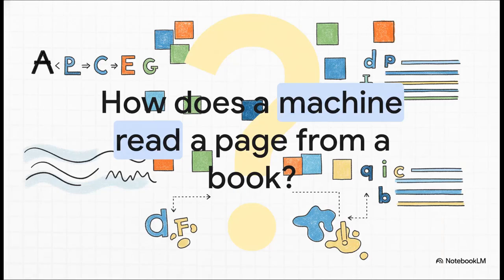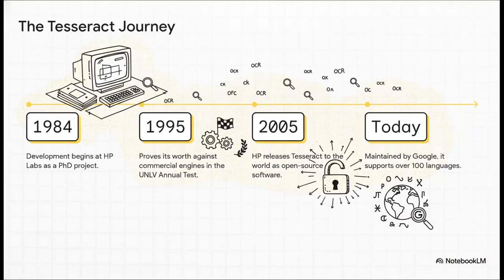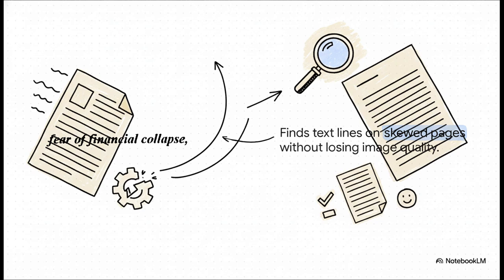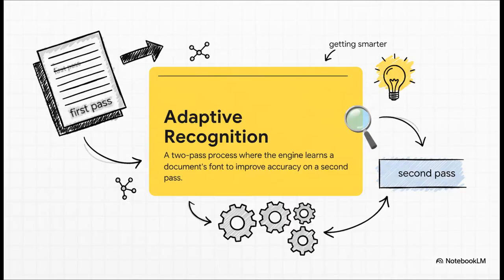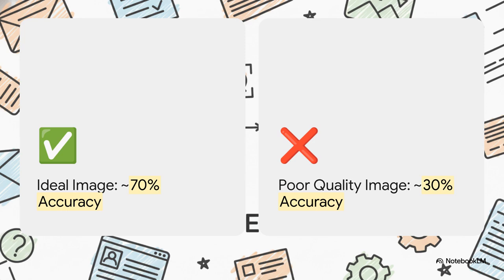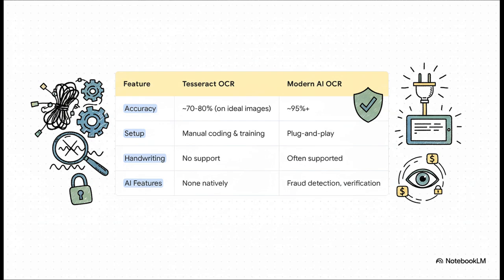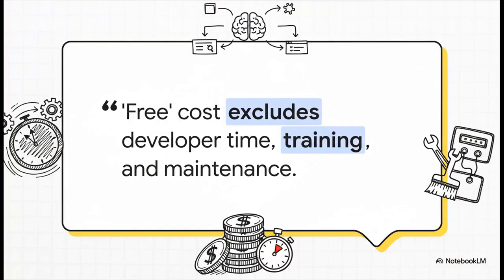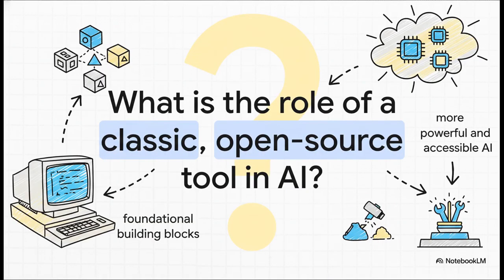Tesseract: How Computers Read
Tried Generating Tutorial video using NotebookLM. Explore the inner workings of Tesseract OCR, the leading open-source engine that utilizes Artificial Intelligence and LSTM neural networks to transform pixels into searchable text
. This video breaks down Tesseract's unique adaptive recognition pipeline, from its ability to detect inverse text and fit quadratic splines to curved baselines, to its sophisticated two-pass approach that refines character classification based on the specific document context
. While Tesseract remains a powerhouse supporting over 100 languages out of the box, we also examine its reliance on high-quality image pre-processing via OpenCV and why modern AI-powered alternatives like PaddleOCR-VL or Doxis AI.dp are now surpassing it in accuracy for complex, real-world document parsing.